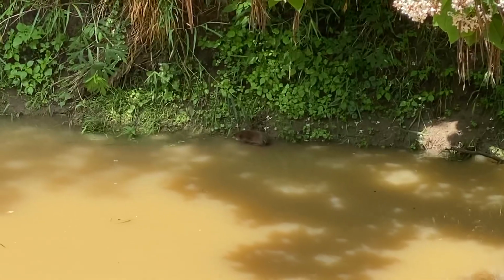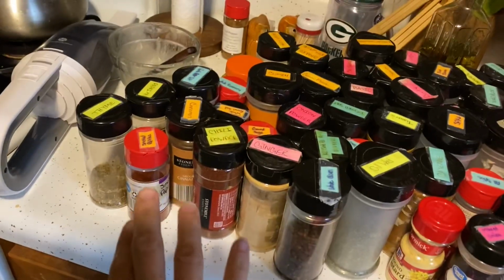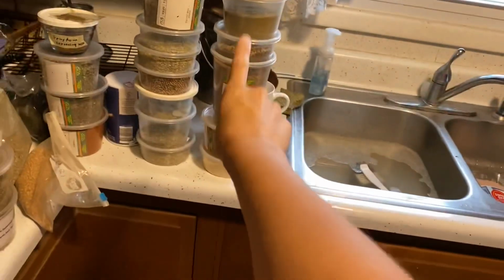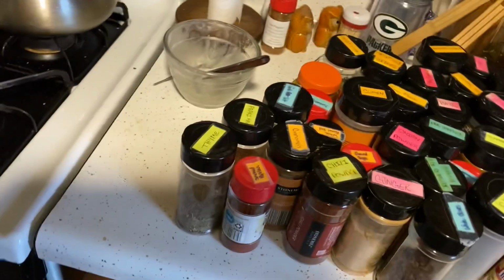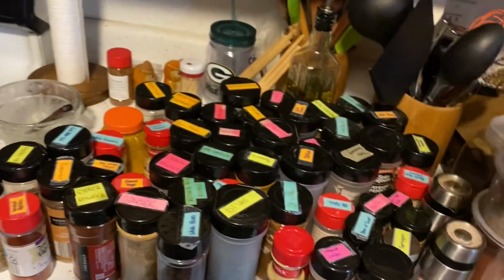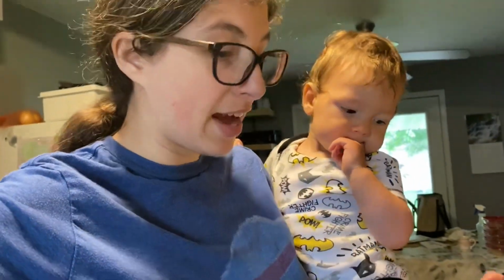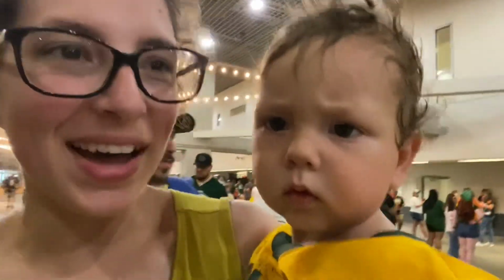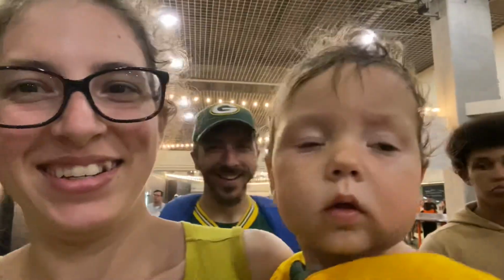Eliot's First Packer's Game! | Vlog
We went to a Packer's game and Eliot had a blast!
WHO I AM WITH:
Dan (Husband)
Lambeau (Dog)
Thanks for scrolling this far! I hope you have a super day!